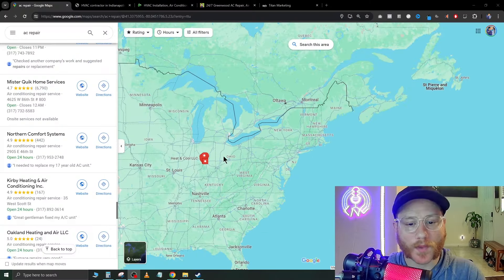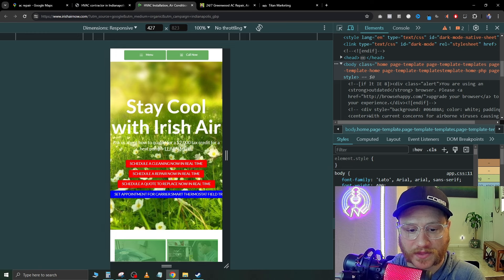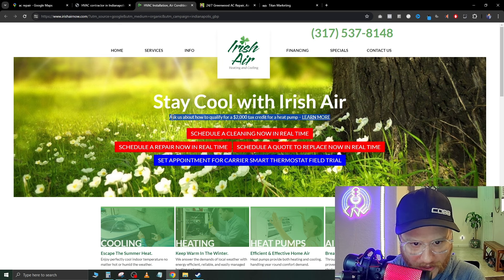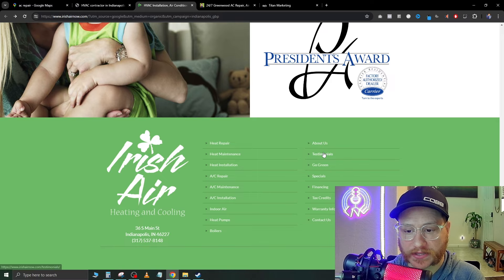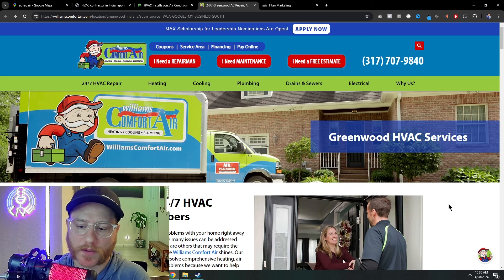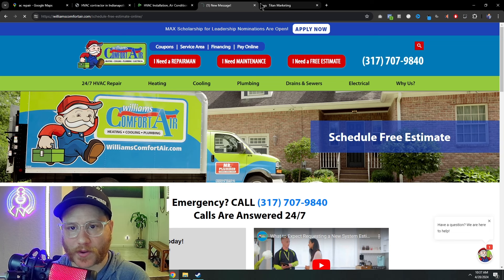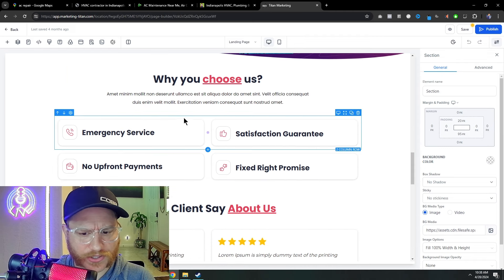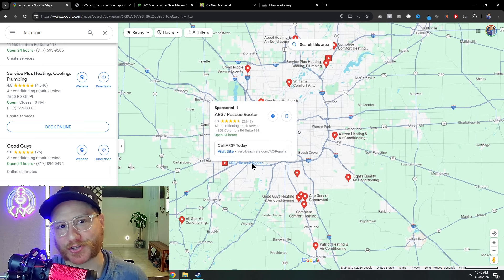How i sell websites for $1.5k in 20 minutes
In today's video I go over my exact strategy that I use to make 1.5k per site selling websites to businesses. I go over the full strategy in today's video breaking down every step you need to start your journey, follow along and copy my strategy. I have tons of free resources and help all my students inside my private skool community.